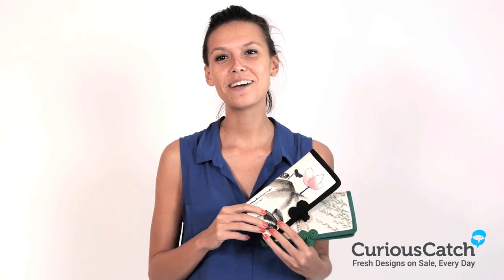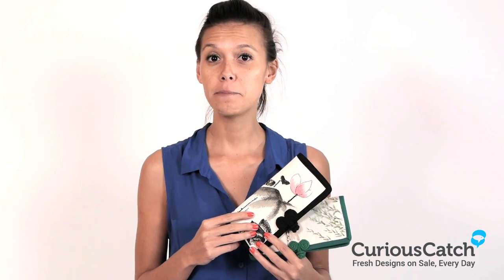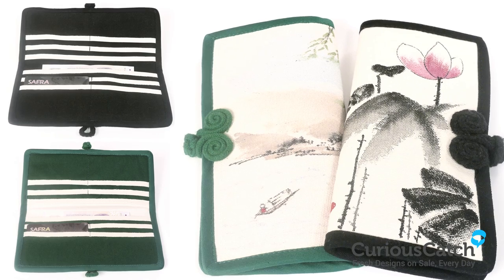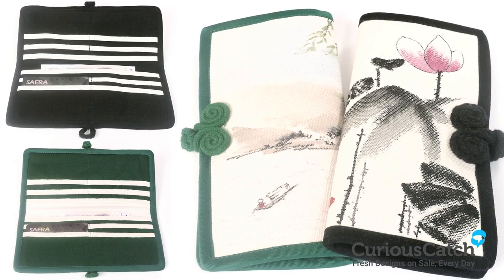CuriousCatch.com | Vintage Painting Purse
Chinese painting is one of the oldest continuous artistic traditions in the world with a history extending as far back as 200 B.C.

A painting is like a window to the mind of an artist and the paintings on these purses follows the traditional calligraphic style known today as guó huà (国画); in which brush is dipped into black or coloured ink as opposed to acryllic paints or oils.

These purses are not only hand-painted, they're also handmade by veteran artisans using eco-friendly canvas material and high quality cotton. Such high grade materials help retain colours naturally over time, making this a perfect piece of art for display or daily use.